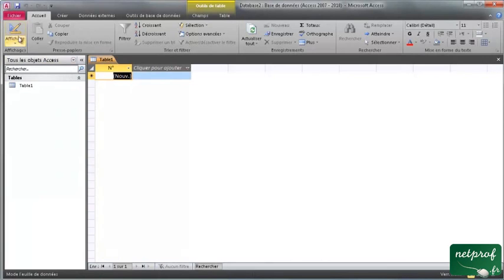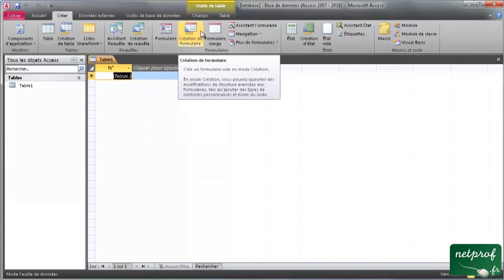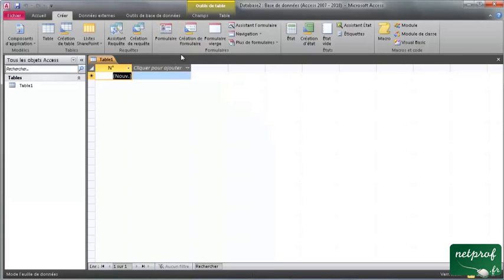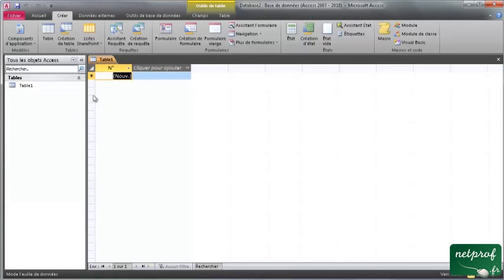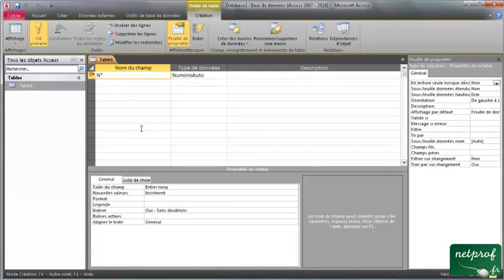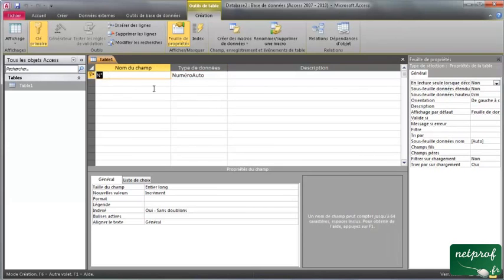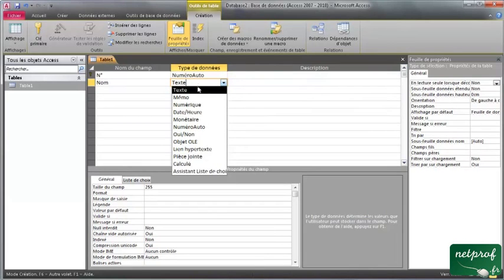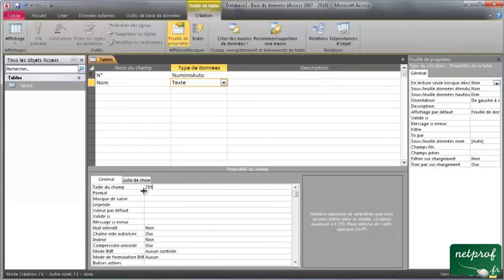1 - Présentation Acces / Base de données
Cours netprof.fr de Informatique / Base de données
Prof : Formation-facile